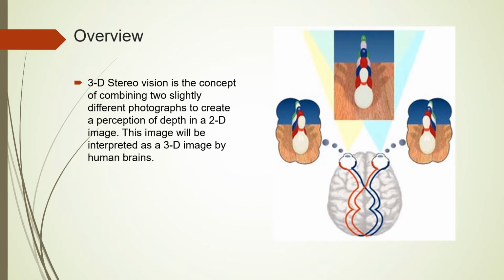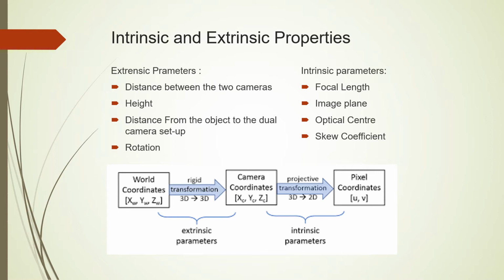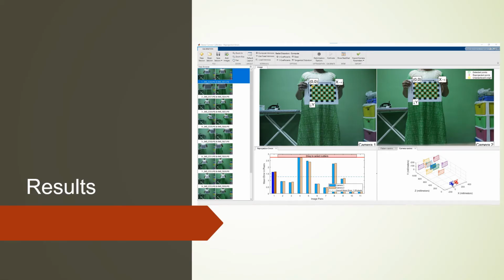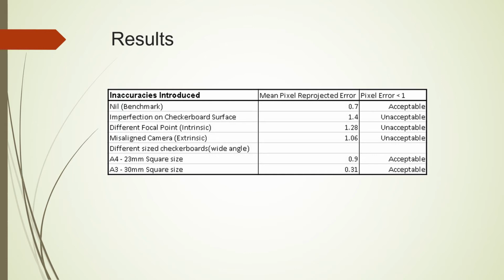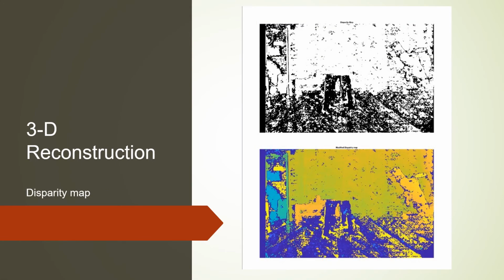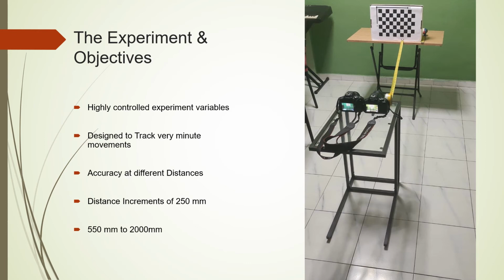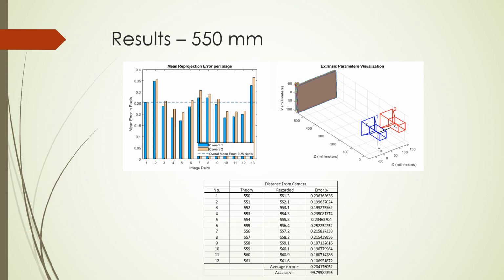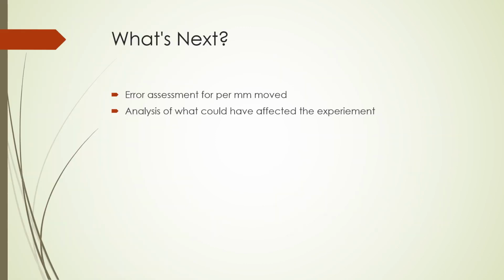C3319880 Calibration Techniques and Error Assessment for 3D Stereo Photography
A progress update video for an Final Year Project completed in 2021 by Vinesh Ravindiran, supervised by A/Professor Chris Wensrich from University of Newcastle.

This video talks about the calibration techniques used and error assessment. Results are also briefly discussed